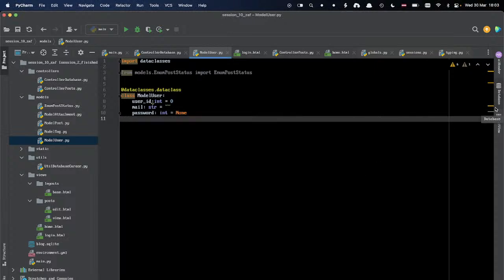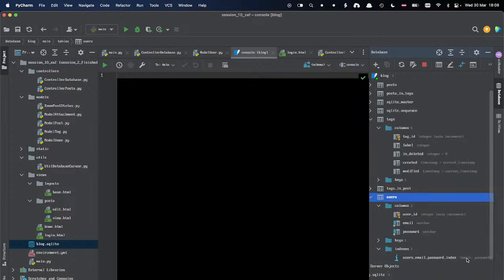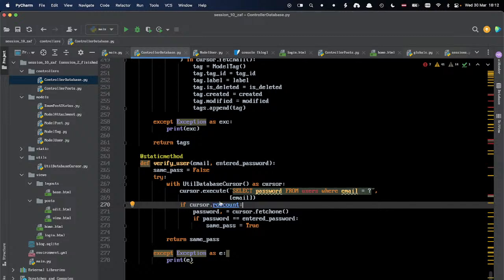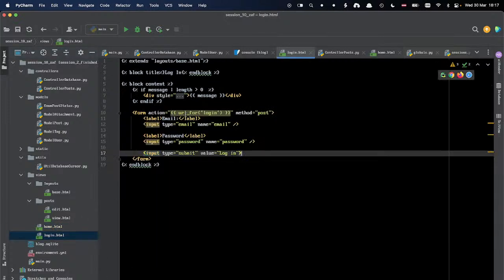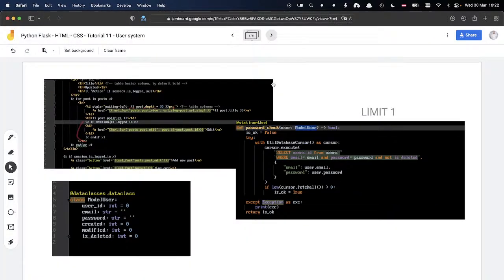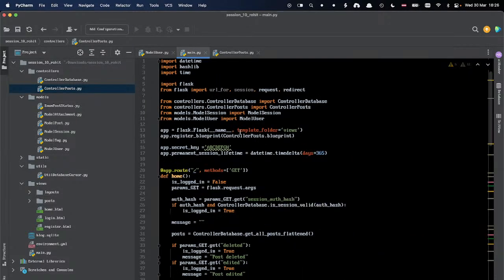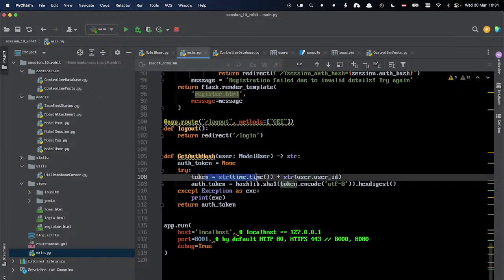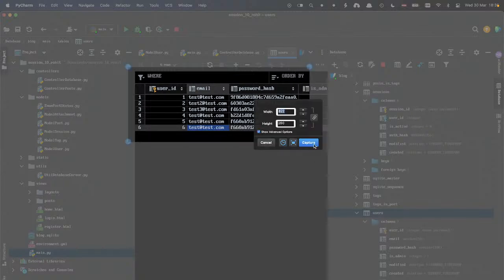Python Flask - HTML - CSS - Tutorial 11 - User system